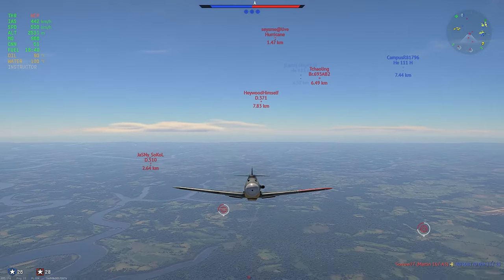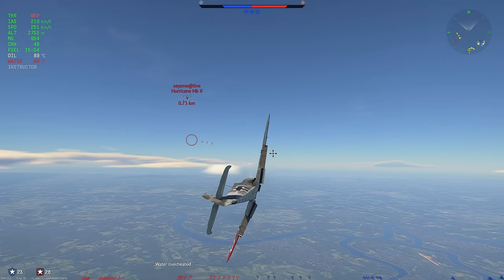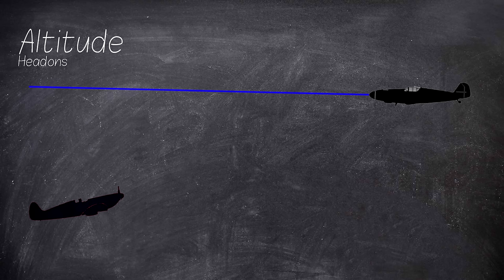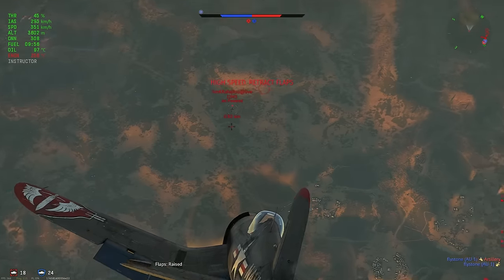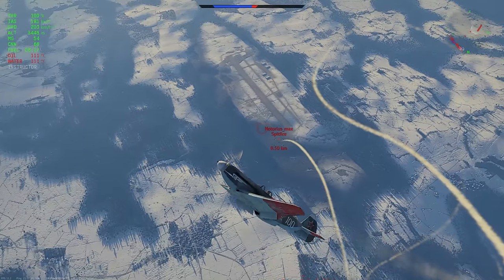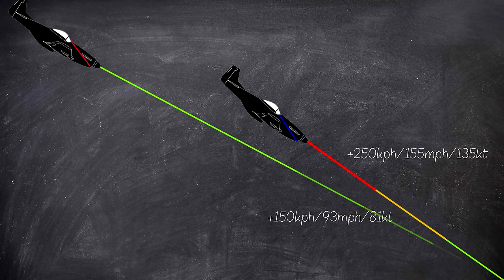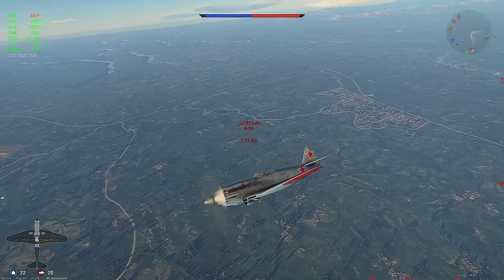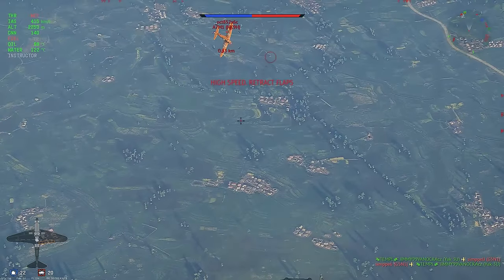War Thunder Beginner's Guide 3.0, How to Energy Fight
Third instalment to the guide series, we will be looking at energy and how to use it.
I won't be covering how to use energy in a dogfight or in a more manoeuvrable plane as that defeats the purpose of the video. Might cover in the next or the one after that.

00:00 - Intro
00:09 - Introduction (recommended)
01:25 - Reading the enemy's energy level
04:25 - Using your energy (recommended)
07:00 - Example 1
08:00 - Example 2
08:50 - Using your speed (recommended)
10:31 - Example 1
11:48 - Example 2
12:36 - Equalizing your energy (recommended)
13:49 - Example
15:08 - Showcase
16:39 - Using your plane (recommended)
18:53 - Wrap up and example
19:49 - Outro and stuff